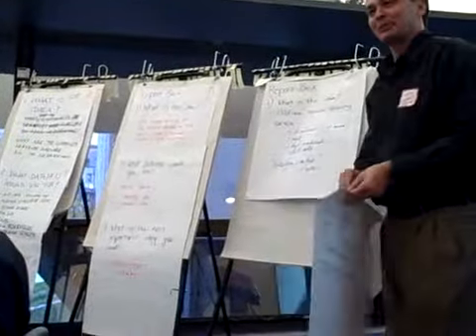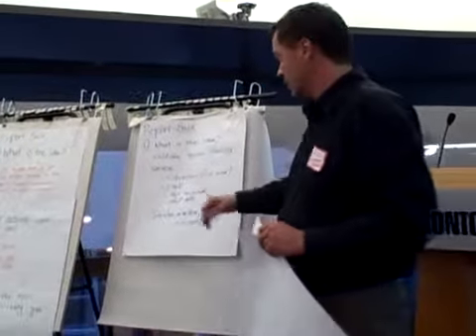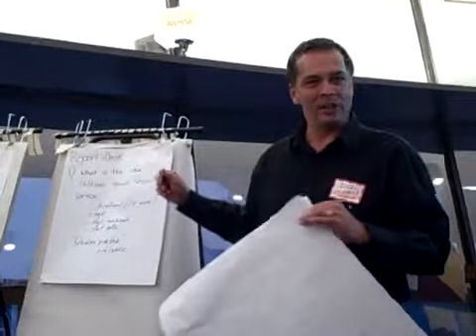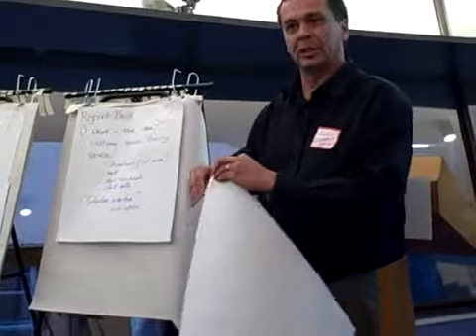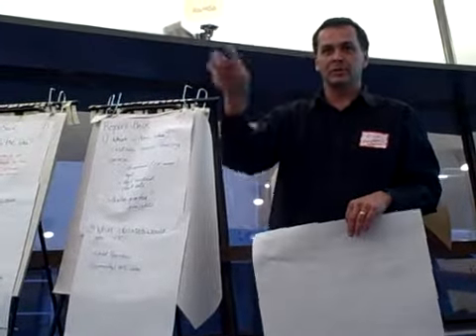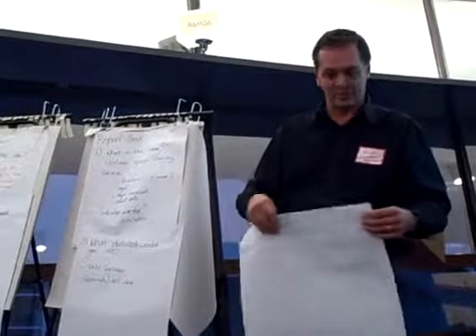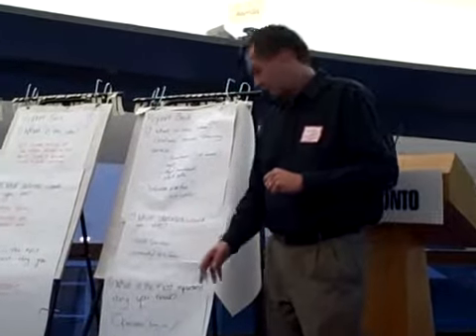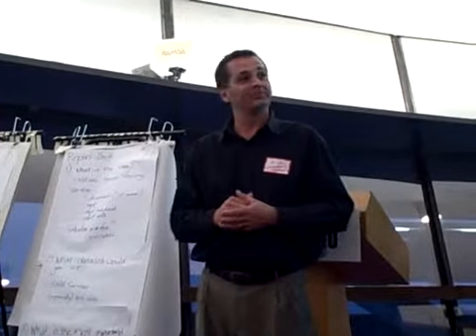OpenDataTO | Table 4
Table Report Outs from the Open Data Lab, held in conjunction with the launch of the City of Toronto's Open Data project.